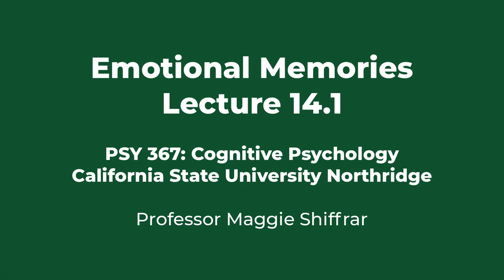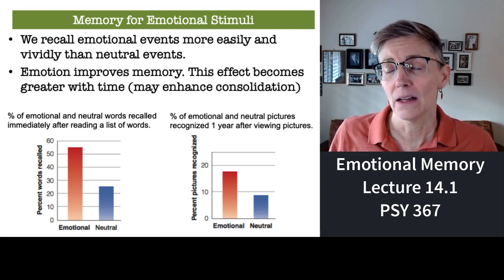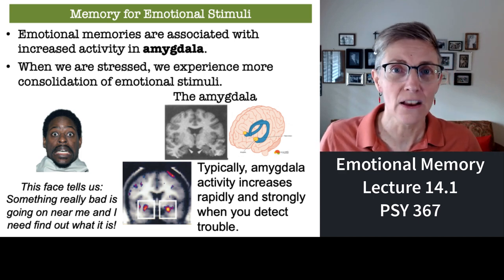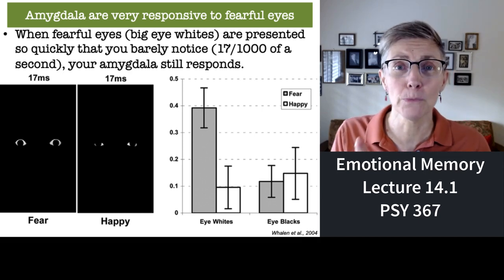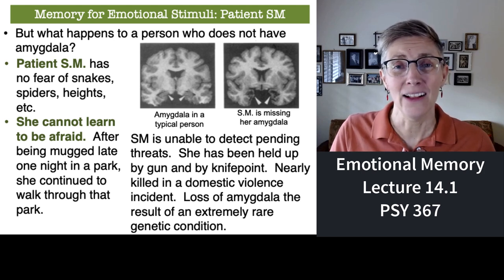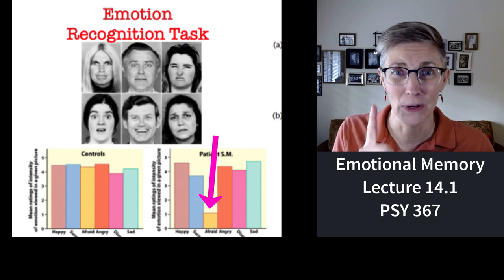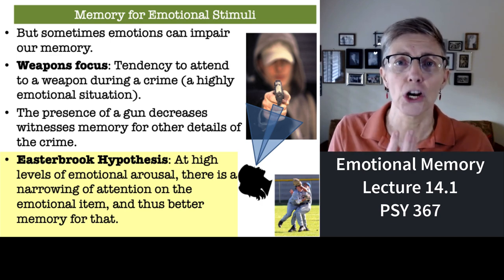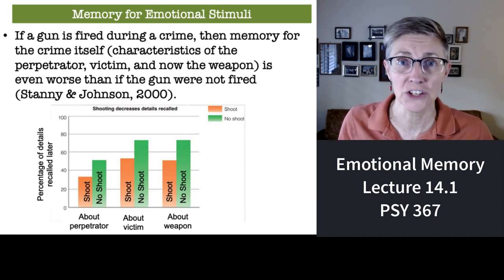367 Lecture 14.1 Emotional Memories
In this first segment of lecture 14, we discuss the impact of emotion, especially fear, on our memories.  Special emphasis is given to the case of Patient S.M. who was born without amygdala.